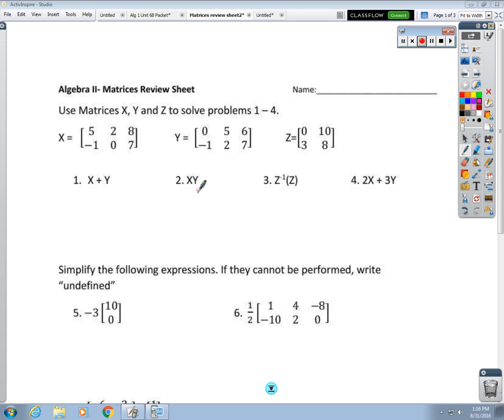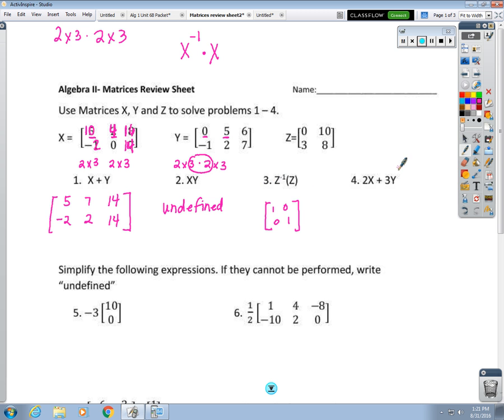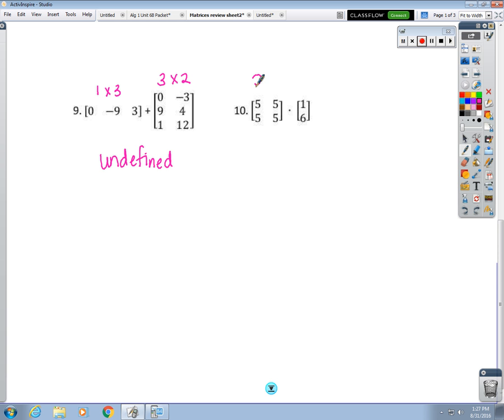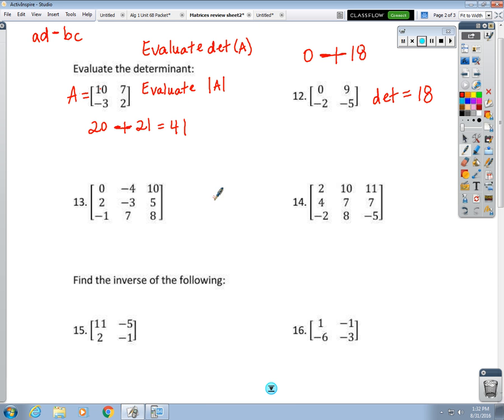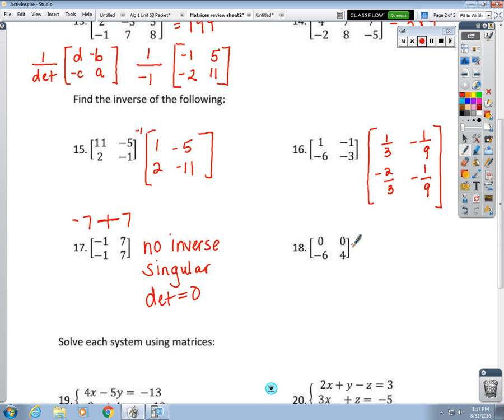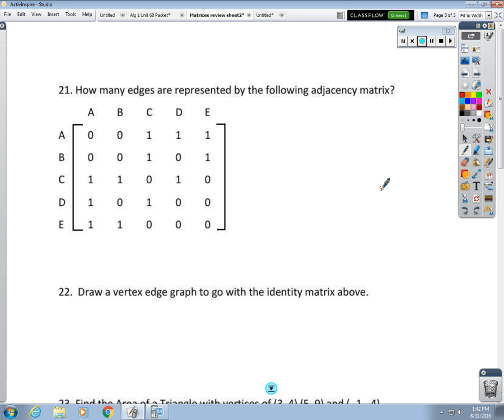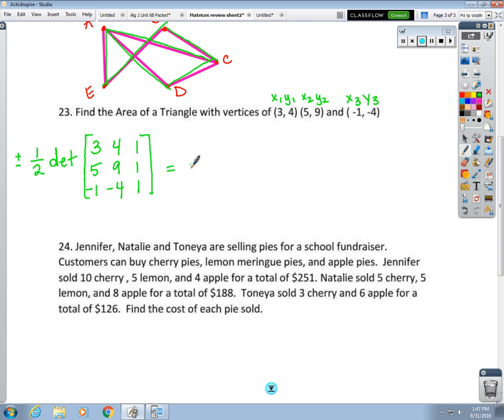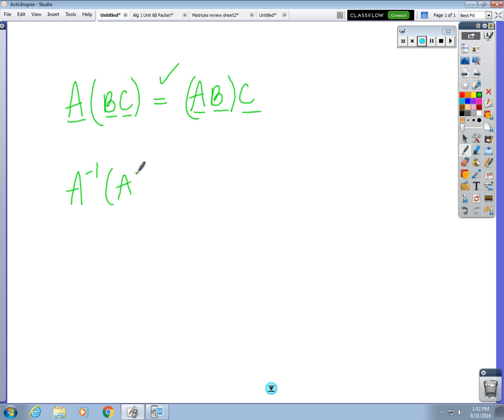Alg2 Unit 1 8 31 16